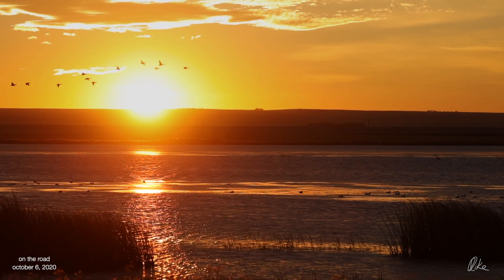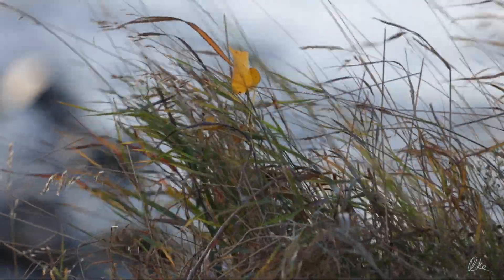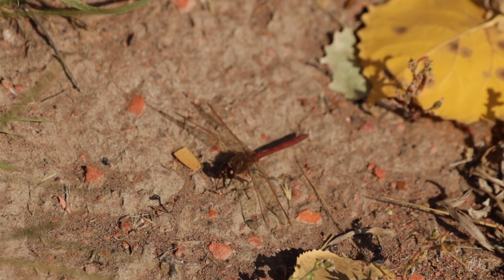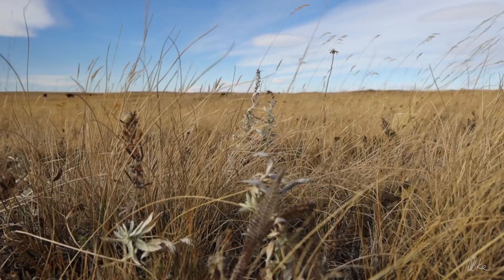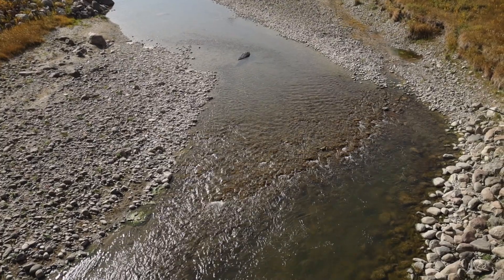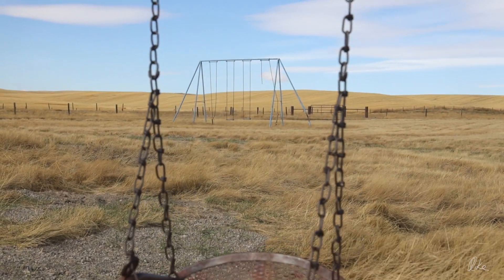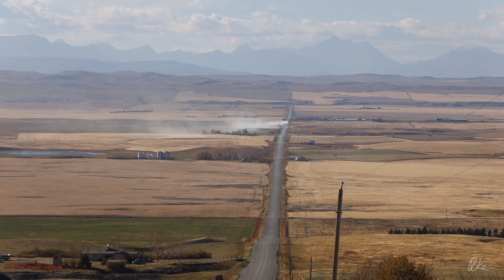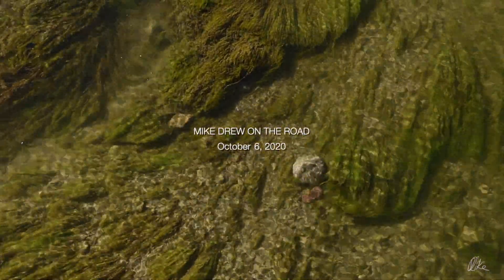To The Ridge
I ended up on the Continental Divide. But the one I was on was to the south of us, not the west. It's called the Milk River Ridge.